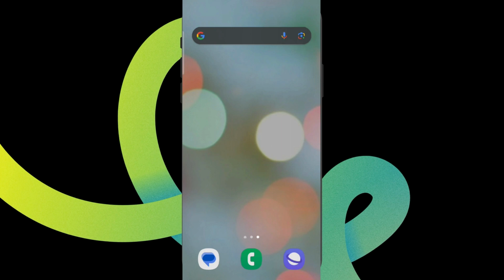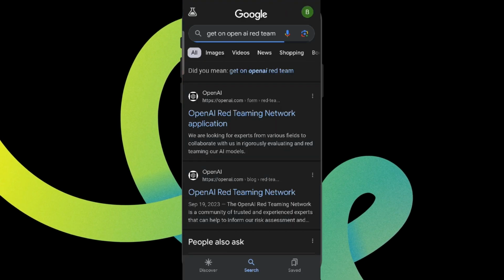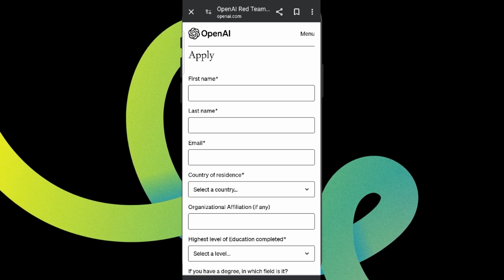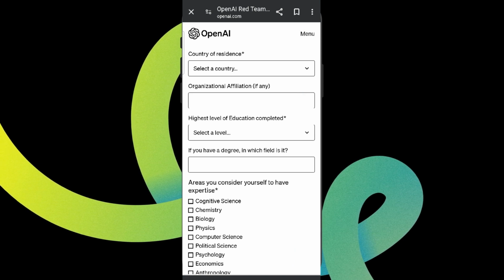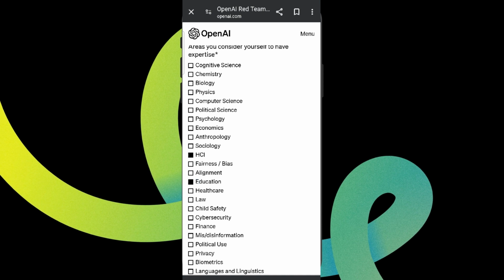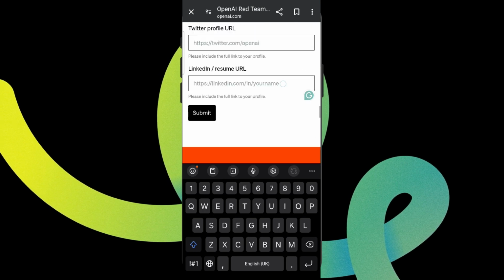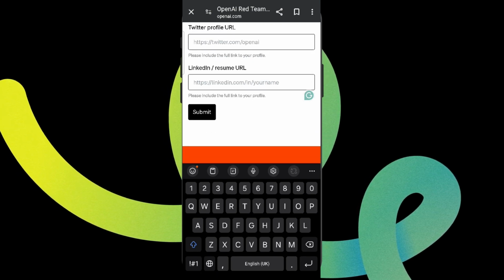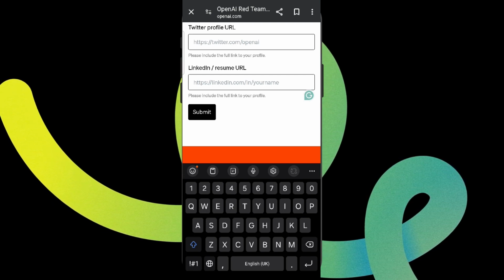How To Get On OpenAI Red Team 2024 | Join OpenAI Red Team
In this video, we dive into the intriguing process of joining the esteemed OpenAI Red Team. Discover the secrets behind becoming part of this elite group tasked with pushing the boundaries of artificial intelligence research and development. Whether you're an aspiring AI enthusiast or a seasoned professional, this video provides insights and tips on what it takes to potentially join the ranks of the OpenAI Red Team. Join us as we explore the path to contributing to groundbreaking advancements in the field of AI.